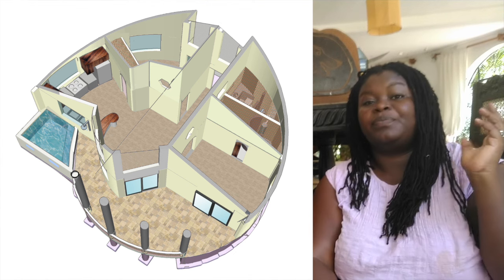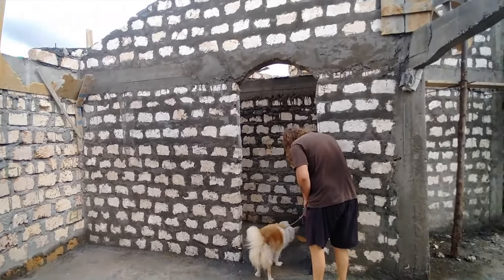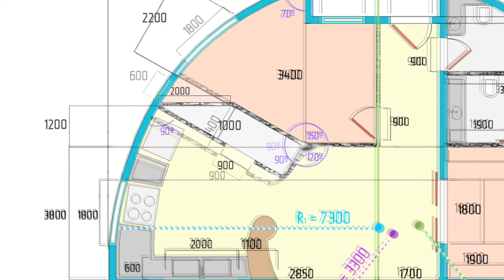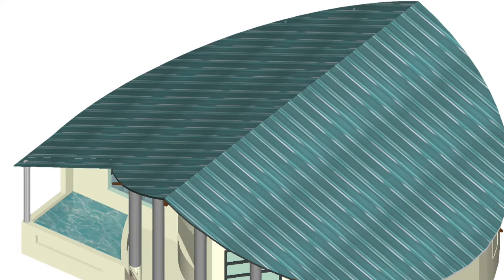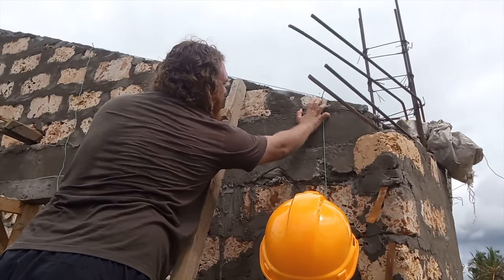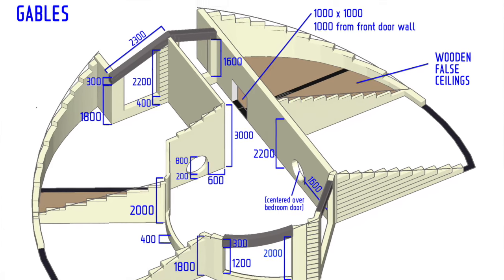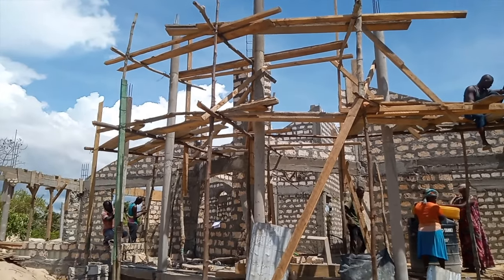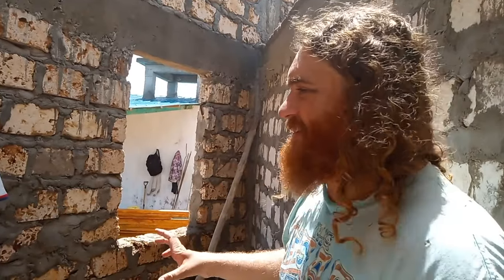#12 Finalizing shape before roofing | Off-grid beach house build Kenya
🏠✨ Our dream off-grid beach house in coastal Kenya is finally taking shape, and we couldn't be more thrilled to share the journey with you all! But let's get real for a moment—it's been one heck of a ride, filled with challenges, triumphs, and plenty of lessons learned along the way. We're immensely grateful for your views and nice comments as we navigate this learning adventure together. Thank you for sticking with us! This video covers the second half of March 2024 and you can check out the chapters below

Chapters
The pool (DIY plunge pool): 1:36
The power room (solar and storage):  2:57
The gables (design and cardboard modeling): 3:55
The columns (scaffolding and building 5m columns ):  7:08

🌍 Welcome to Confused But Excited! 🌍

Join us, Max and Maria, on our thrilling journey towards off-grid living in the heart of Malindi, Kenya! 🏝️ As a Kenyan-American couple, we're here to explore  DIY self-sustainability, cultural immersion, and the pursuit of a simpler, more fulfilling life. 🌿Confused but excited represents our approach to life 99% of the time.

Currently we are working on building our dream off-grid beach house! 🏠
🔨 From designing the house to sourcing materials and overseeing the project daily, we're doing it all ourselves! Watch as we turn our vision into reality, one hammer swing at a time, and learn invaluable lessons along the way. 🛠️

But wait, there's more to our story:
🌟 Experience the magic of Malindi through our lens as we uncover its hidden gems, vibrant culture, and breathtaking landscapes.
💑 Join us as we navigate the joys and challenges of interracial love and share insights into our unique journey as an interracial couple.
🌐 Dive into thought-provoking discussions on social justice, nerddom, and the surreal nature of living in a late stage capitalist society
💡 We're passionate about mental health advocacy and promote self-care initiatives on our platform. Join us in destigmatizing mental health and prioritizing holistic well-being.
🚀 Geek out with us as we delve into the realms of sci-fi and horror, sharing reviews and occasional couple cosplay adventures inspired by our favorite characters.

So, what are you waiting for? Embark on this extraordinary voyage with us, and let's make every moment count! 🚀🌟